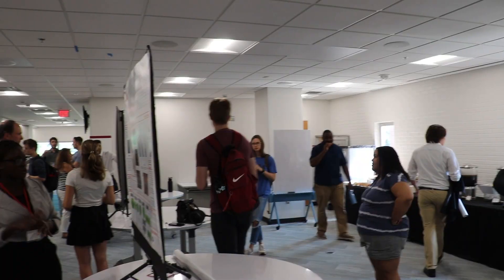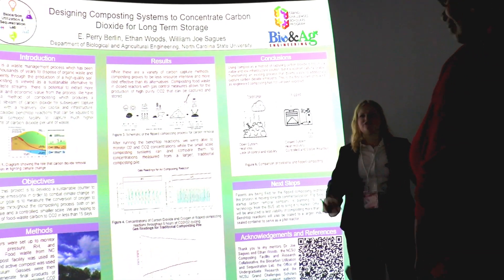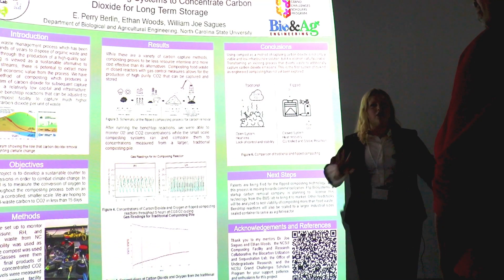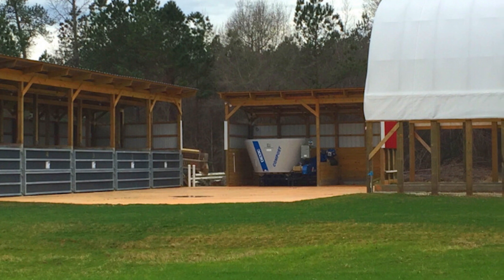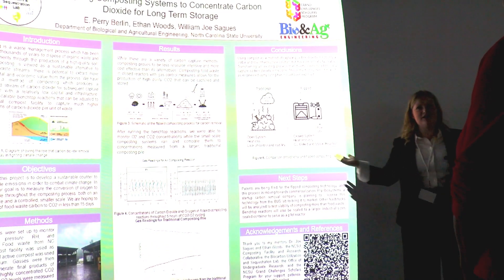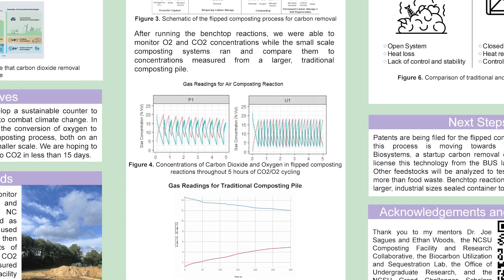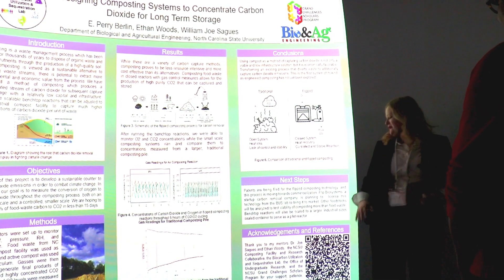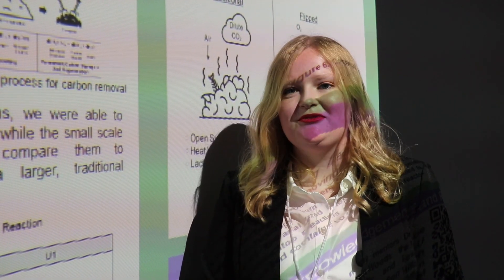NC State Biocarbon Utilization and Sequestration Lab | Undergraduate Researcher Perry Berlin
The Biocarbon Utilization and Sequestration Lab is located within the NC State University Department of Biological and Agricultural Engineering.

📸 U.S. EPA